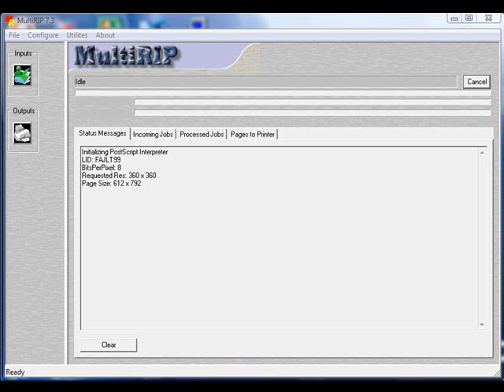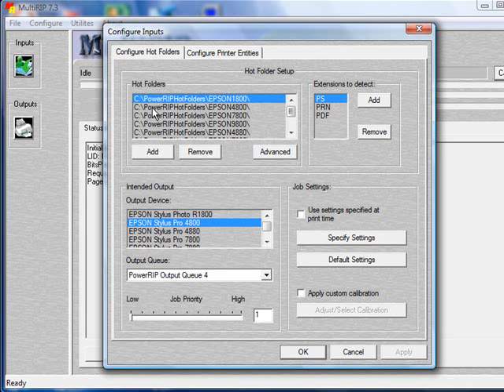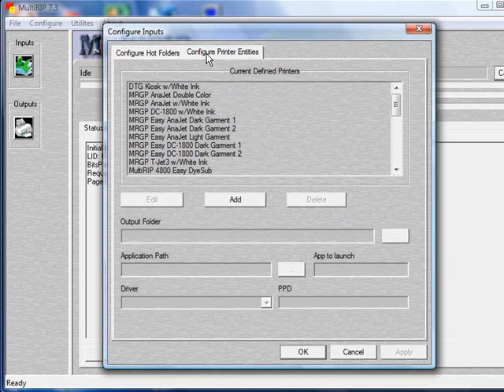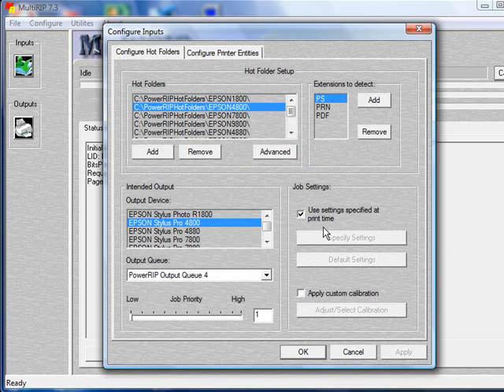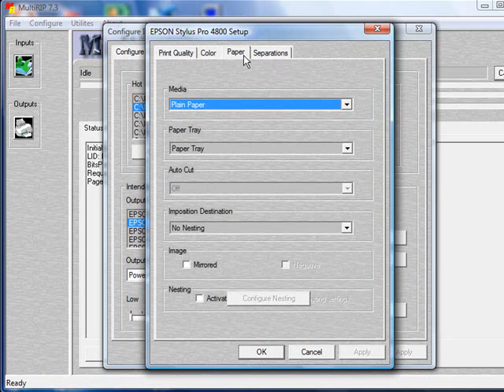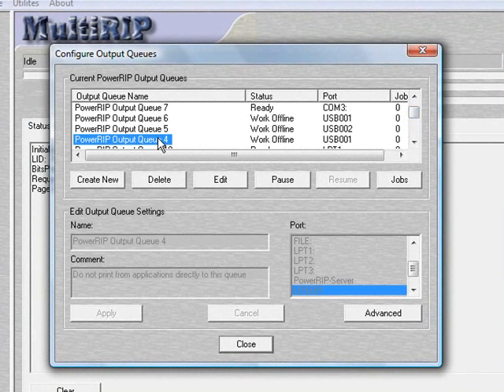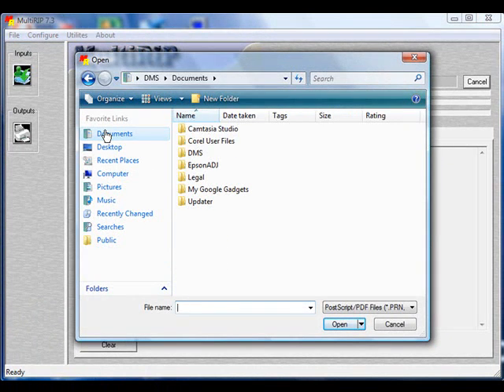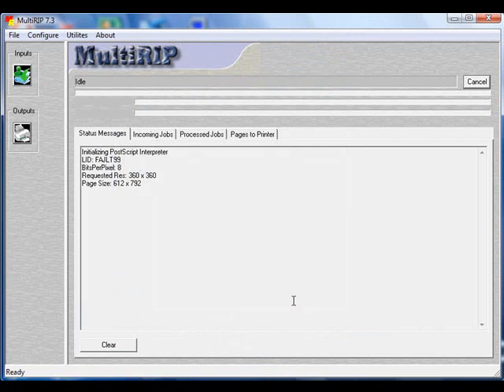Using the Input & Output Buttons on MultiRIP Hyrbid RIP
This instructional video shows how to use the Input and Output buttons in the MultiRIP Interface.  This video will show you how to use the Input and Output buttons to control the different print queues used by the MultiRIP hybrid software.  It will also show you how to drop in a postscript (PS), PDF or PRN file directly into the MultiRIP Interface.